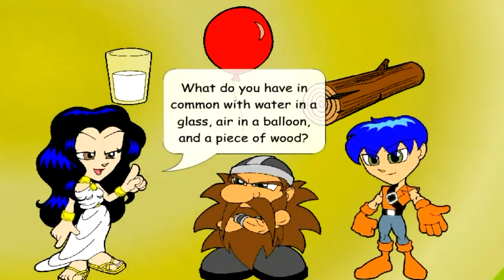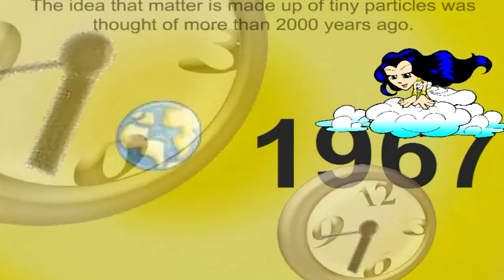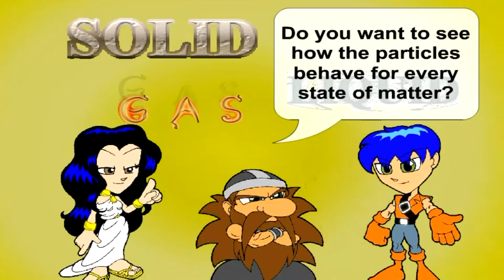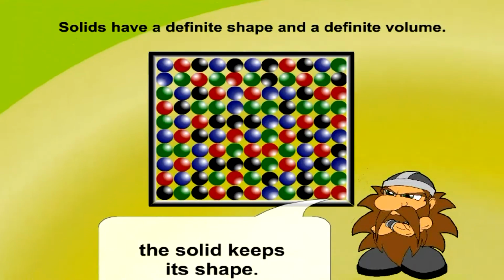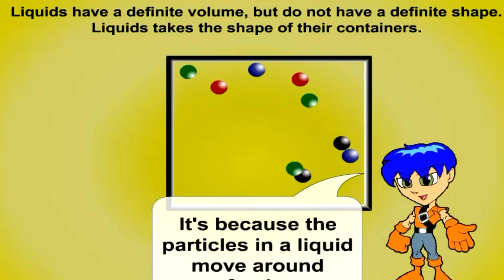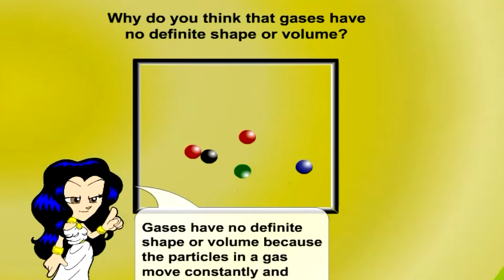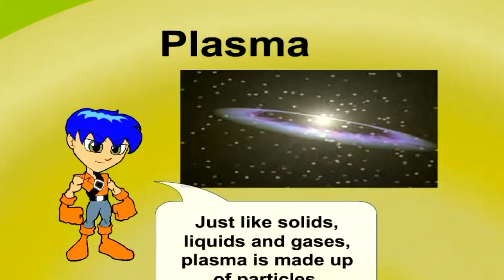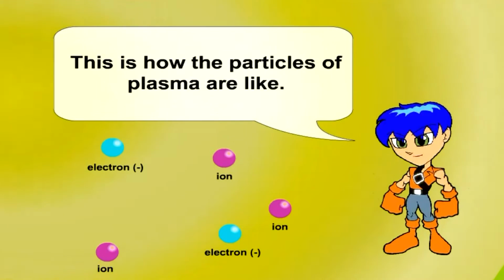Science 3 "The State of Matter"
Science 3 State of matter.